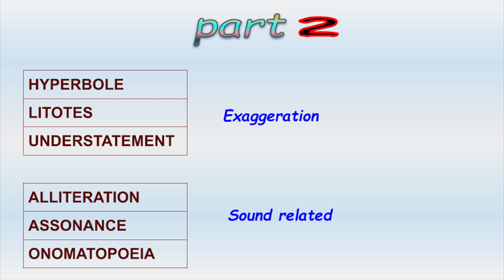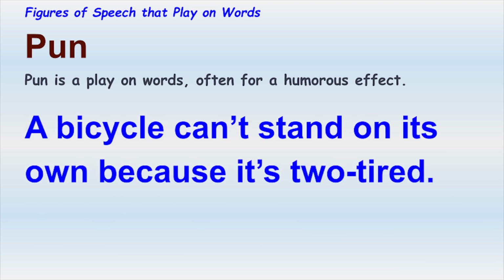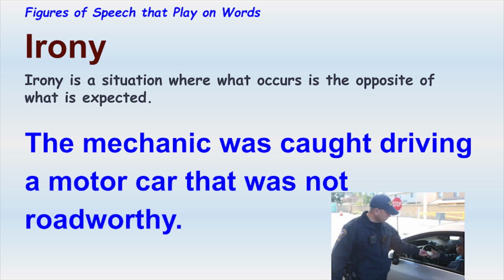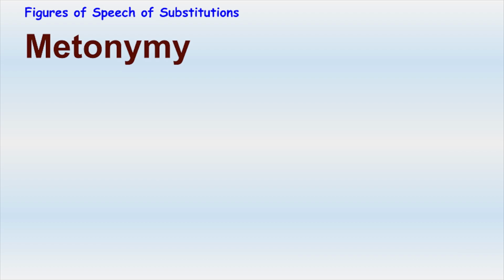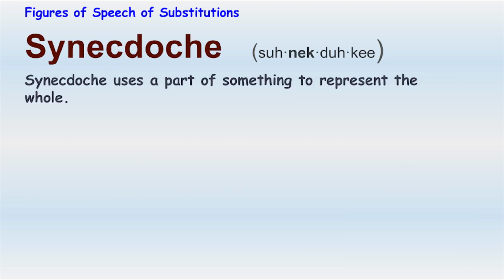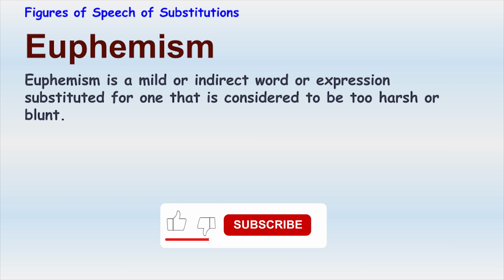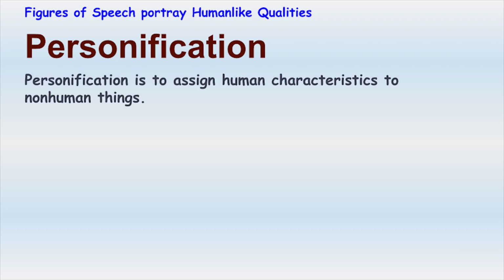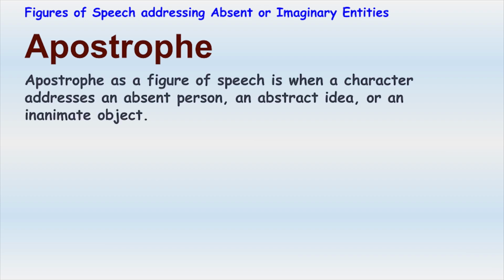The 18 Must-Know Figures of Speech in English Explained - (Part 3)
In today's lesson, we will be diving into the fascinating world of Figures of Speech. These creative language tools add depth, color, and nuance to our communication. This lesson is especially useful for students sitting exams, but whether you are a student, a writer, or simply a lover of language, understanding figures of speech can elevate your English skills to new heights.

We will explore the 18 most important figures of speech in English and the groups they are in, complete with clear definitions and engaging examples. From the vivid imagery of metaphors and similes to the witty wordplay of puns and alliteration, we'll cover the following in three parts:

Simile – "Her smile is as bright as the sun."
Metaphor – "Time is a thief."
Antithesis – "It was the best of times; it was the worst of times."
Oxymoron – "Bittersweet memories."
Paradox – "Less is more."
Hyperbole – "I'm so hungry I could eat a horse."
Litotes – "The food was not bad."
Understatement – "A little bit of a rough patch."
Alliteration – "Peter Piper picked a peck of pickled peppers."
Assonance – "I rose and told him of my woe."
Onomatopoeia – "The bacon sizzled in the pan."
Pun – "I am a baker who cannot make any dough."
Irony – "A traffic cop gets his license suspended for unpaid parking tickets."
Metonymy – "I pledge allegiance to the crown."
Synecdoche – "I bought myself a new set of wheels."
Euphemism – "He passed away last night."
Personification – "The wind whispered through the trees."
Apostrophe – "Twinkle, Twinkle little star, how I wonder what you are?"

Each figure of speech will be broken down with examples to illustrate how they can be effectively used in both writing and everyday conversation. By the end of this lesson, you'll have a solid grasp of these essential rhetorical devices and be ready to apply them in your own communication.

This video is Part 3 which covers the following 7 figures of speech:
(1) Pun
(2) Irony
(3) Metonymy
(4) Synecdoche
(5) Euphemism
(6) Personification
(7) Apostrophe

Let's get started and unlock the power of figures of speech together!

⏰Stamp
00:00  - Intro
01:10 - Pun
03:10 - Irony
05:30 - Metonymy
07:07 -  Synecdoche
08:40 - Euphemism
10:11 - Personification
11:55 - Apostrophe